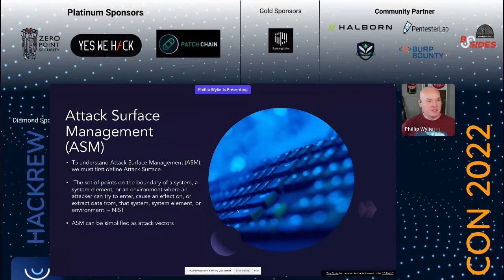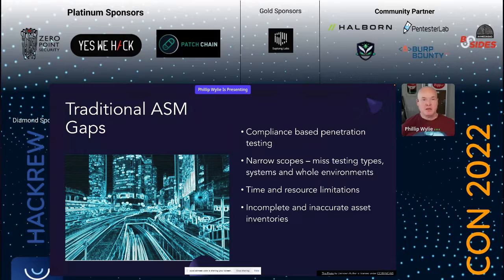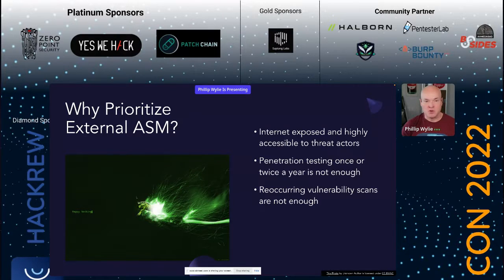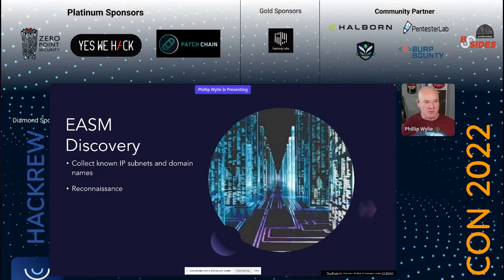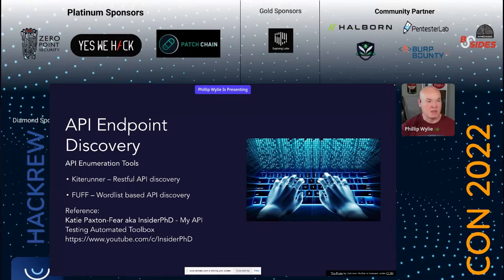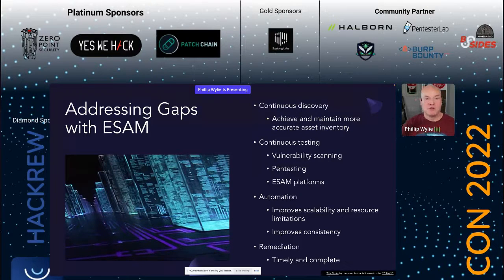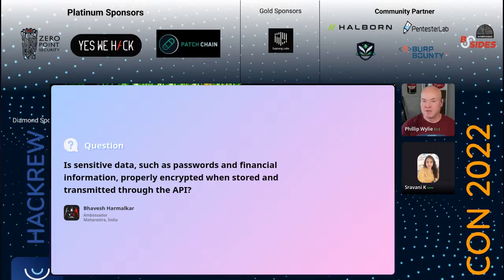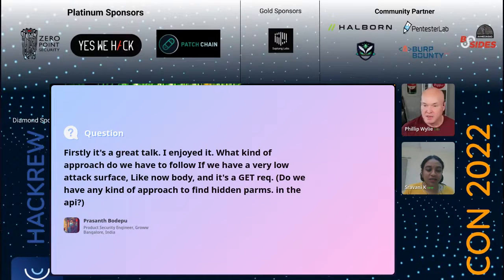API Security Through External Attack Surface Management | IWCON-W22 Talk by Phillip Wylie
Phillip Wylie is the Hacker in Residence at CyCognito.

We invited him as our speaker for IWCON2.0 - The largest virtual Infosec conference cum networking event of 2022.

He gave a talk on: API Security Through External Attack Surface Management.

If you haven't attended the talk or want to rewatch it, here we present you the entire recording of his session.

Enjoy the talk and share with your Infosec buddies :)